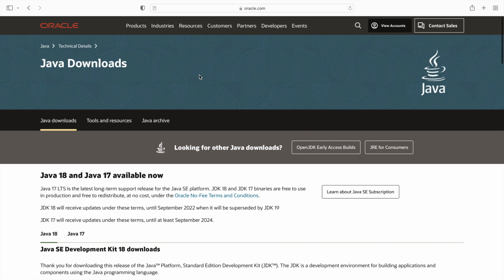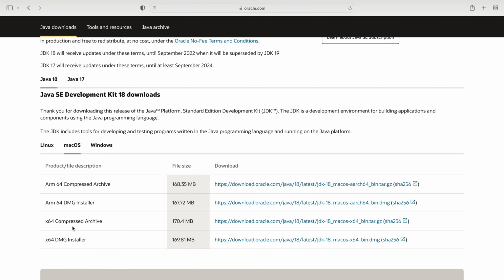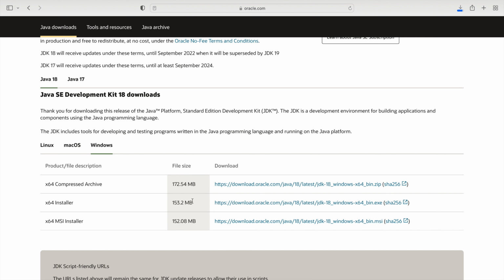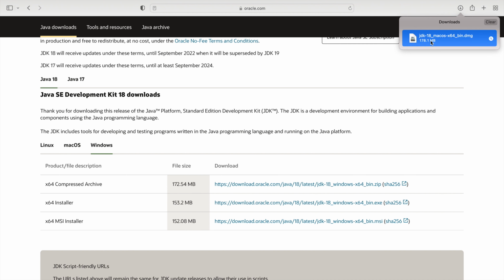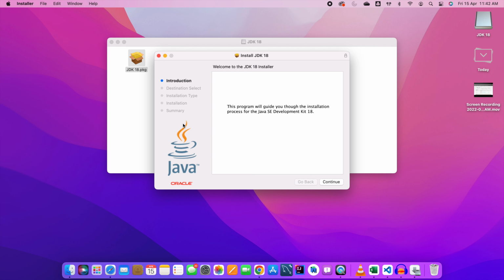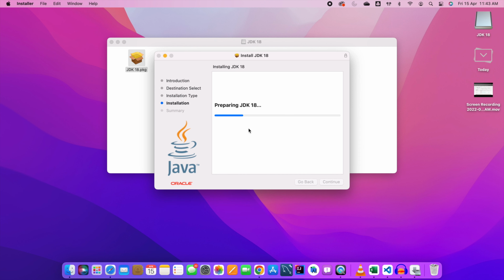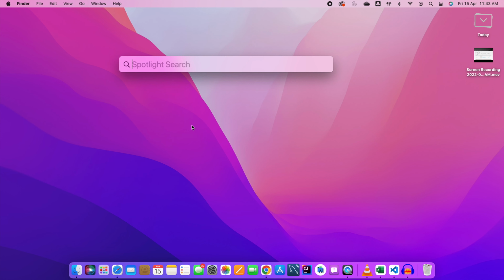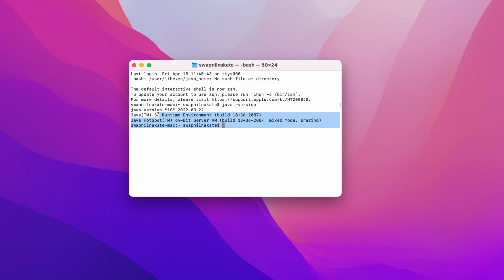Installing JDK18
How to install JDK18 on MacOS